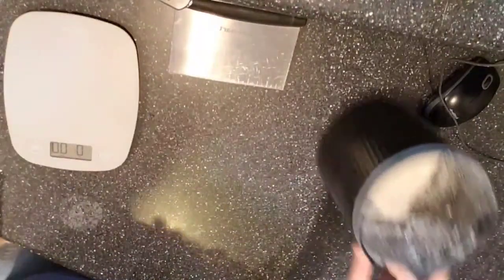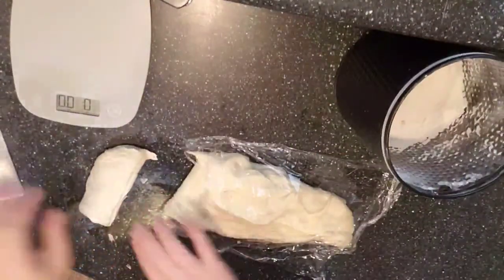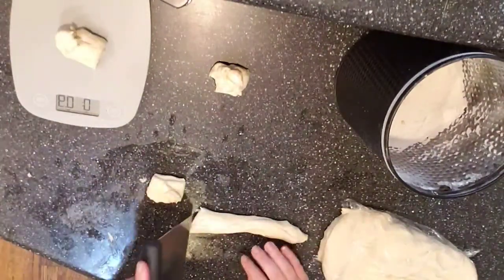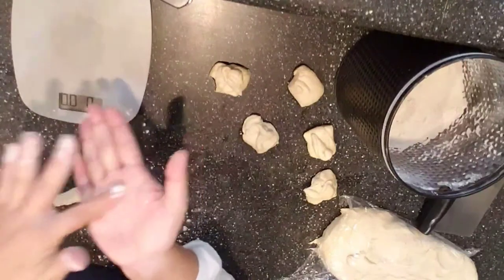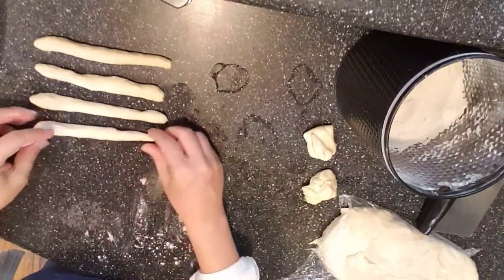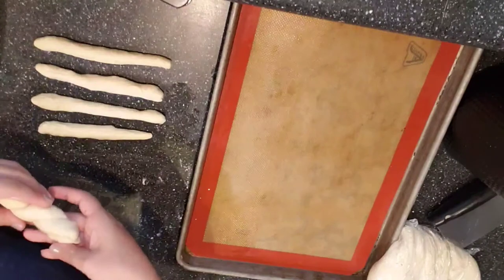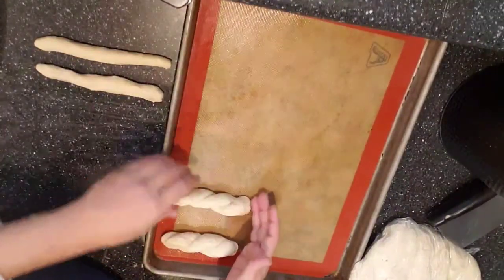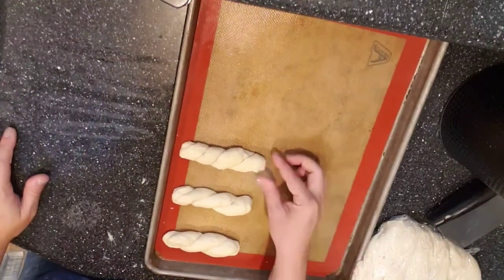Shaping Breadsticks -Part 1